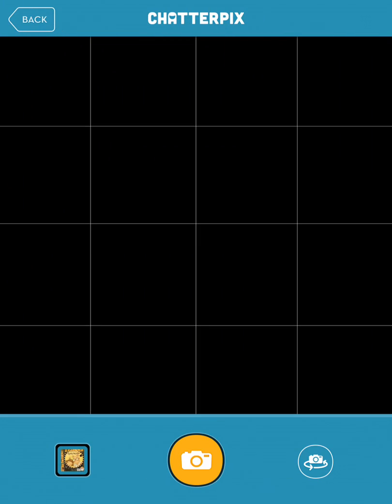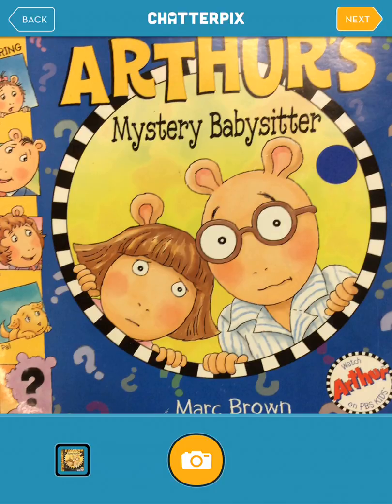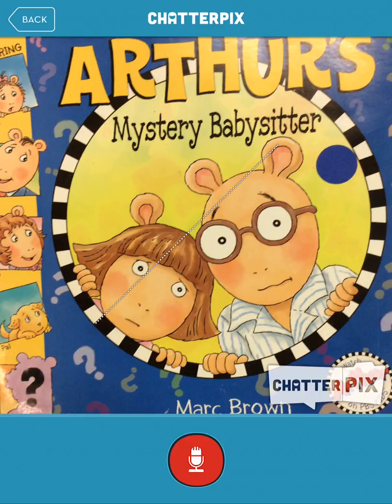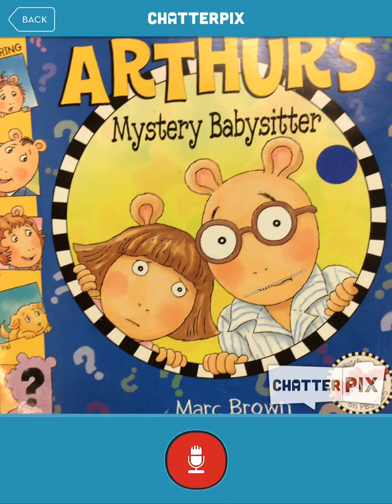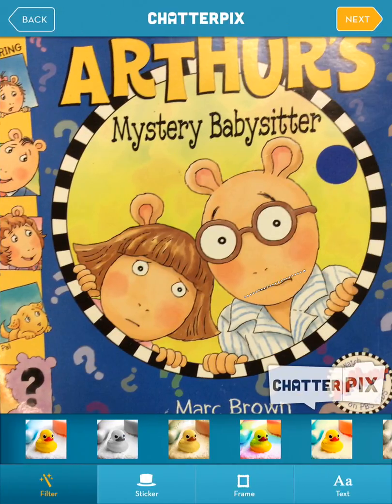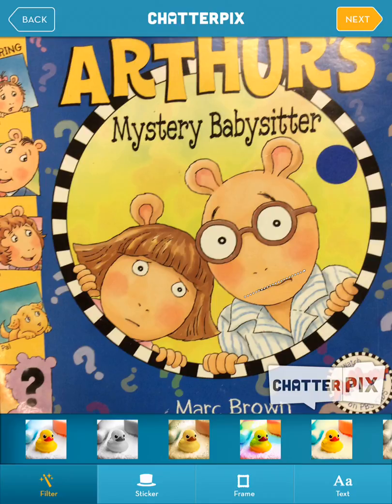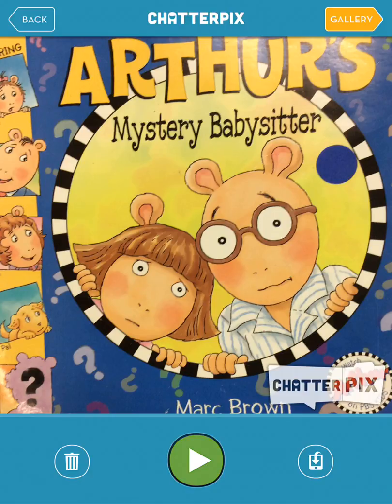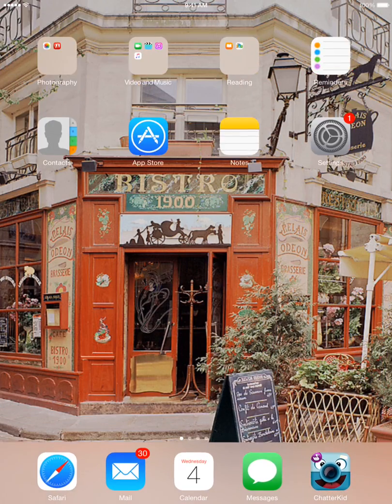How to ChatterPix Kids